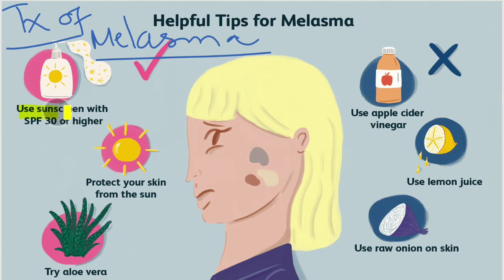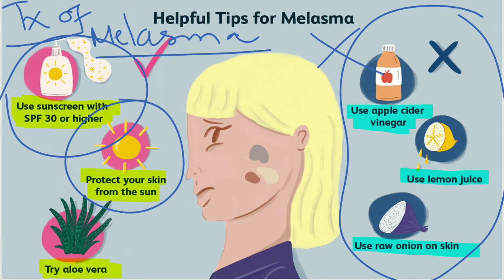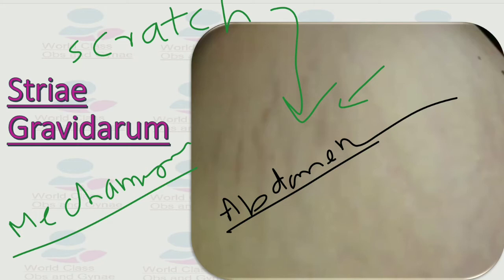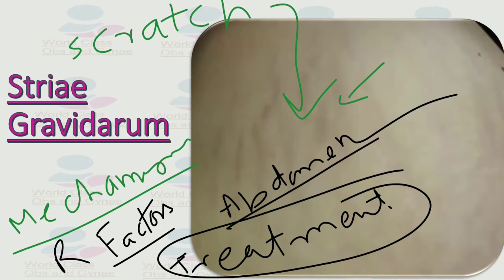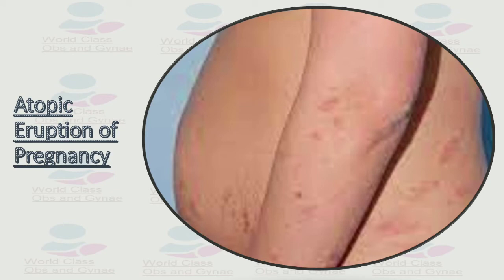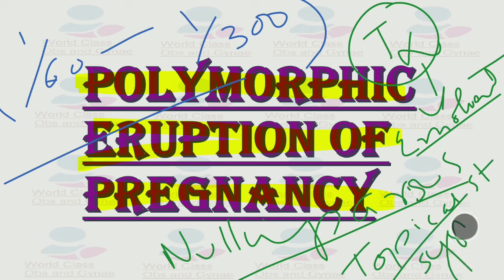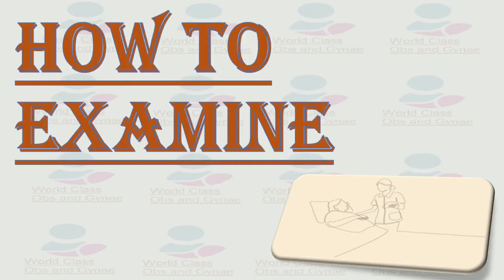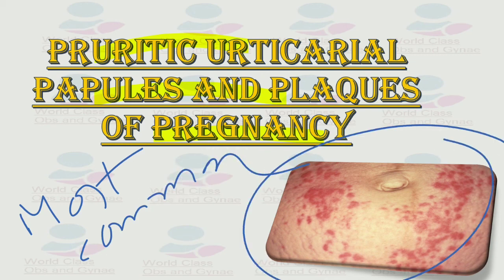Skin Diseases in Pregnancy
This video is about Skin diseases in pregnancy because of certain hormonal changes in the body in pregnancy . These changes include melanoma , chloasma gravidarum , Pemphigoid gestationis , Polymorphic eruption of Pregnancy and atopic eruptions in pregnancy etc. We have described not only the types and causes of skin problems but also their managements in line with the latest guidelines have been explained. Some of these skin changes are due to physiological changes in Pregnancy which are explained in this video:-